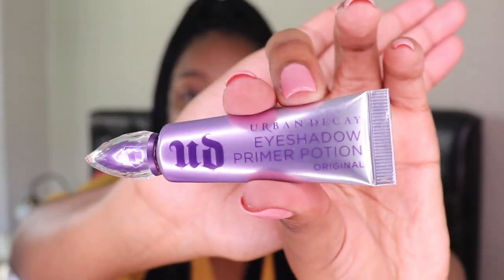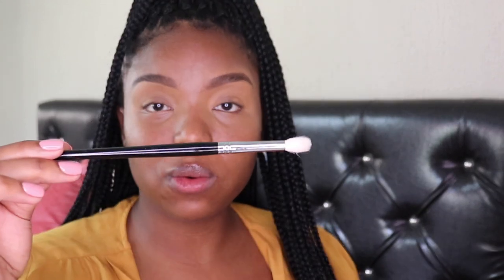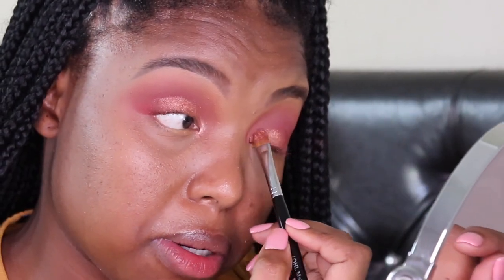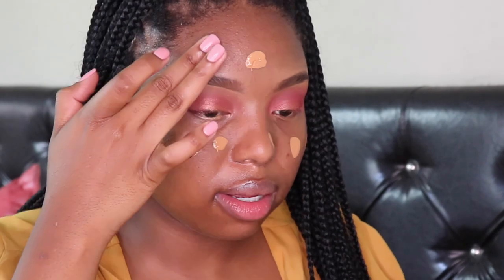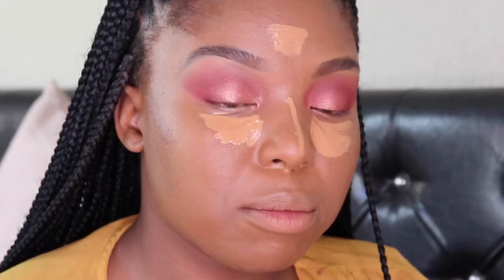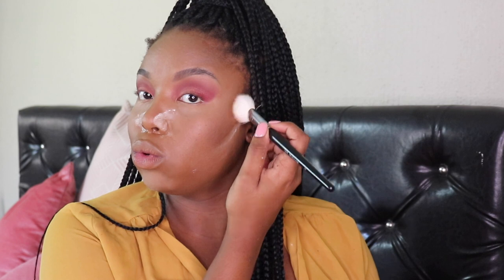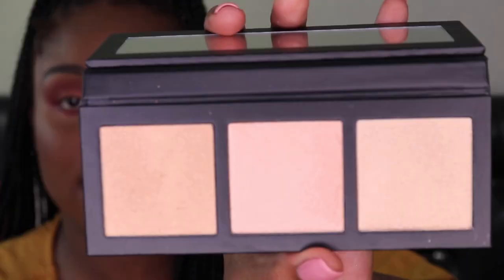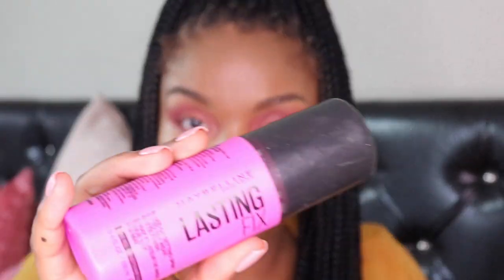MY SOFT GLAM || SANDI M || SOUTH AFRICAN YOUTUBER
* OPEN ME *

Hello Lovelies! ♡

Happy New Year! Finally, I am back with a new video and I would like to thank everyone for their patience. This is my version of a soft glam look and also MY FIRST EVER YOUTUBE MAKEUP TUTORIAL. I hope you enjoy the video!

Love,
Sandisiwe M